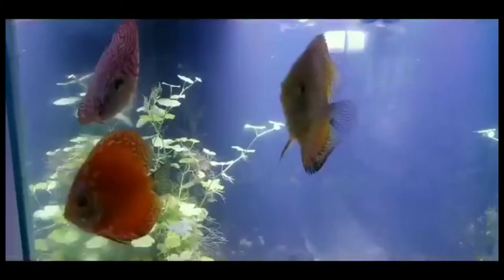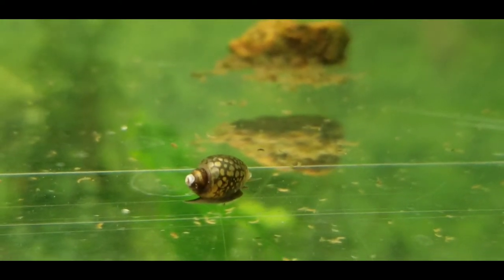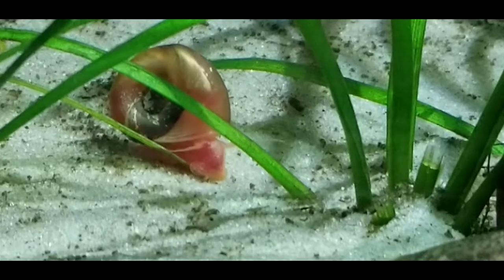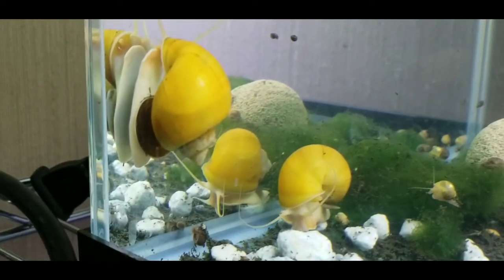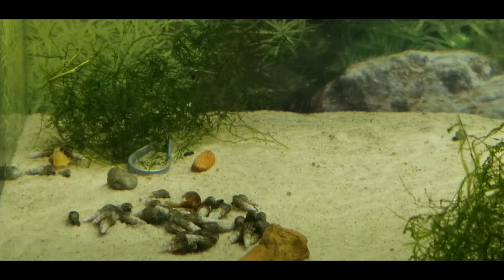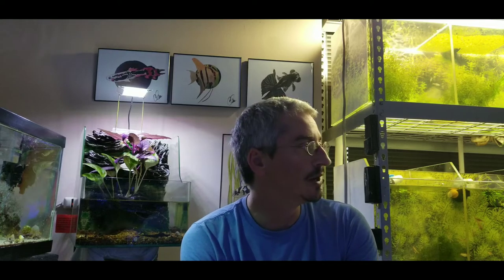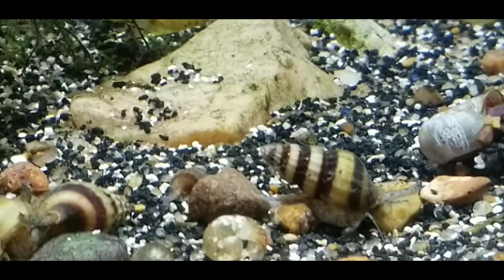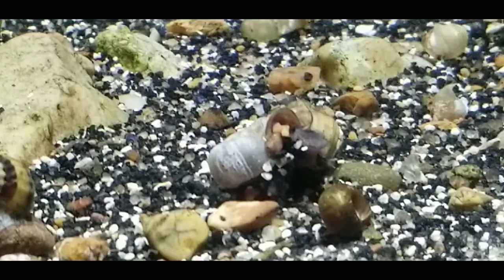Where did all these snails come from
A small discussion on freshwater snails and how to get rid of them